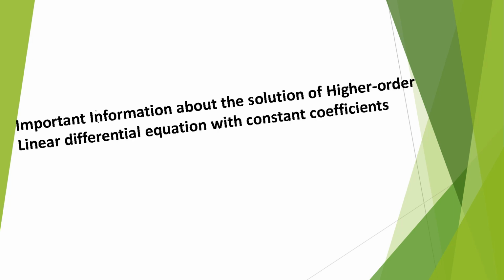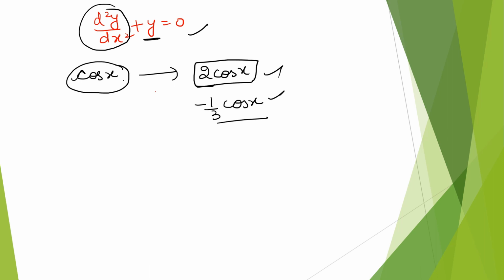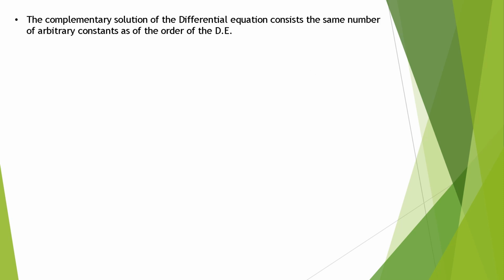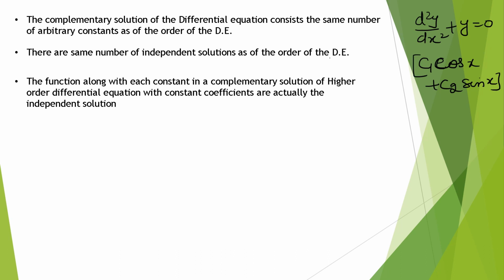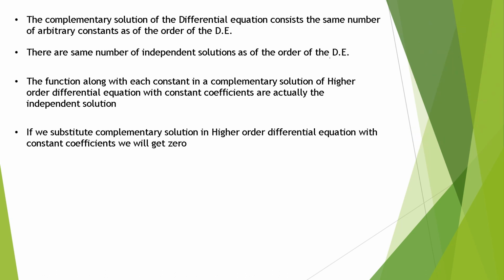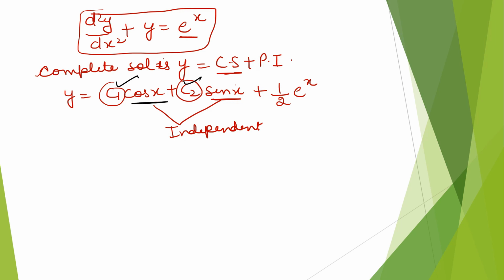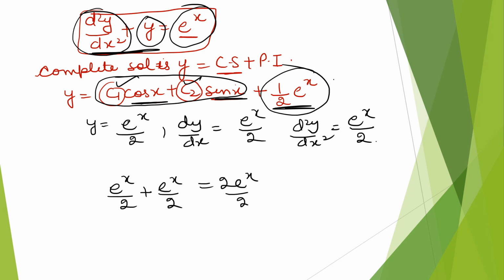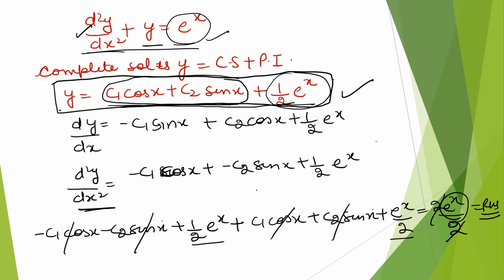Important Information about the higher order Linear Differential Equations with Constant Coefficient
This Video Explains About Important Information about the higher order Linear Differential Equations with Constant Coefficient